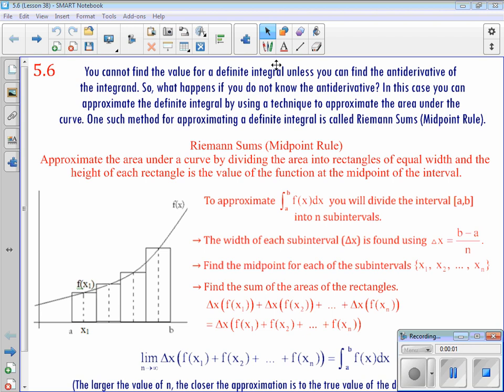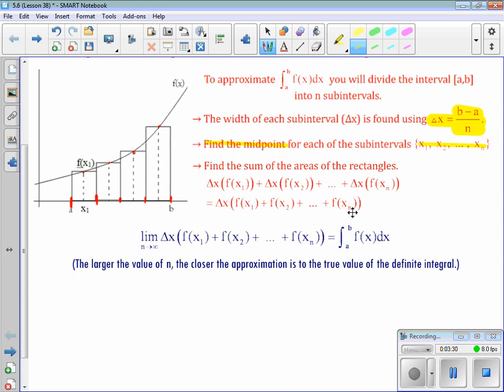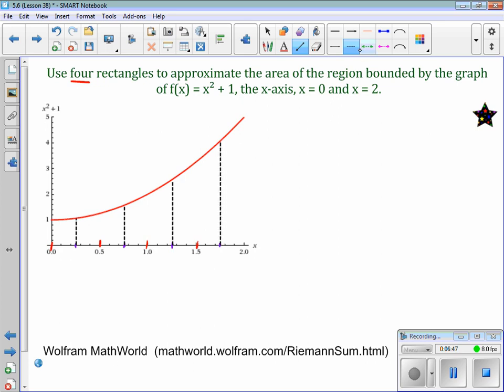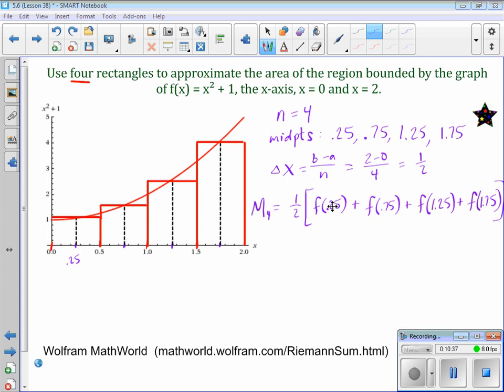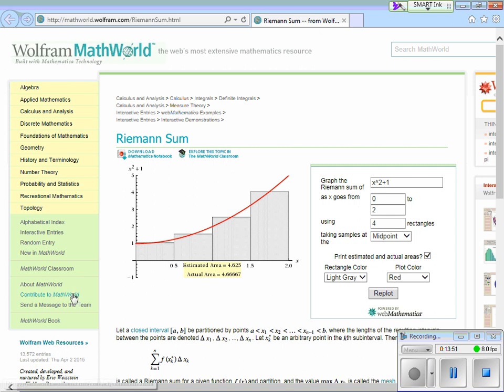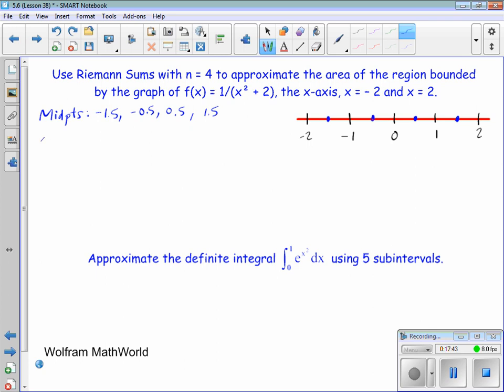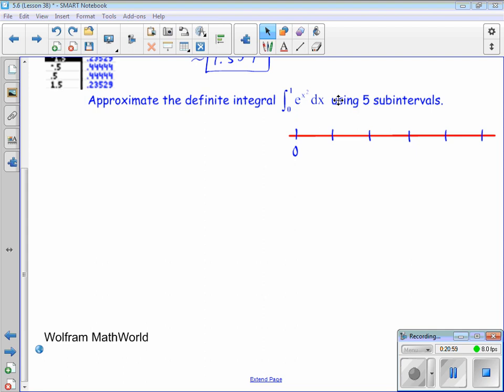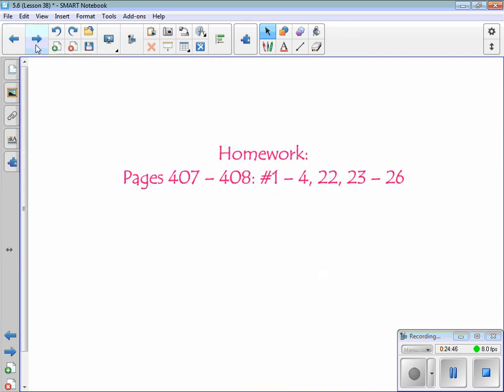5 6 recording calc